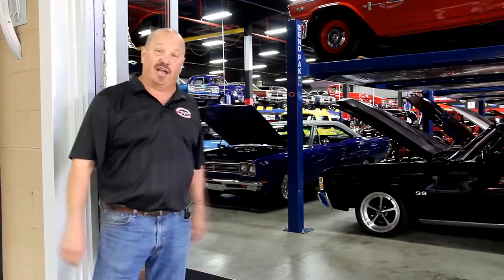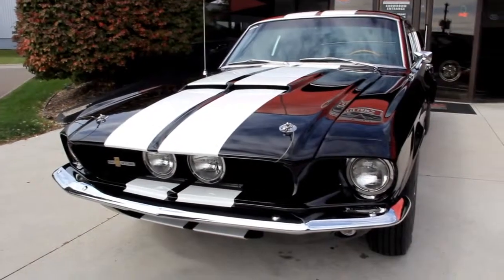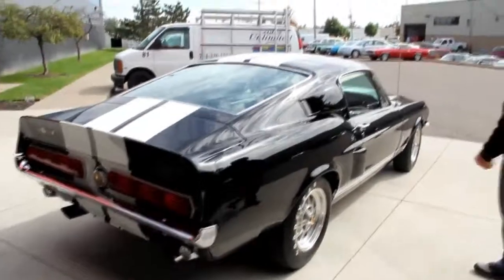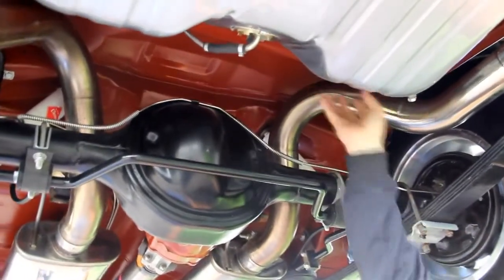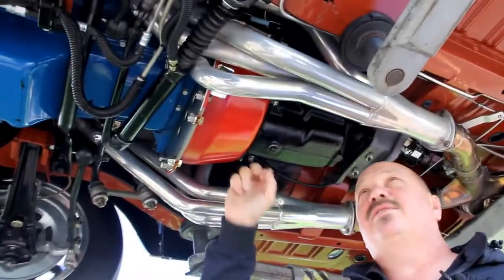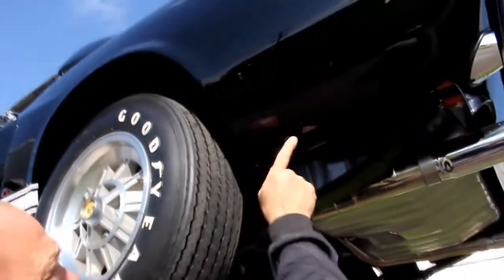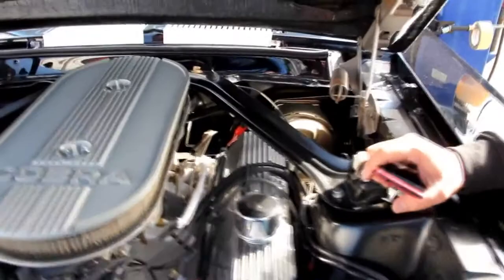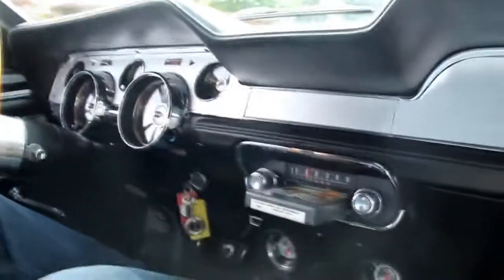1967 Ford Mustang Fastbacl GT500 Tribute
Click now for an instant download on How to Avoid the 7 Deadliest Mistakes of Buying a Classic Car Online! To see .

Mainly Muscle Cars Tim along with Cameraman Ken showcase a 1967 Ford Mustang Fastback Shelby GT500 Clone.

Be sure to check us out on Facebook at: This 1967 Ford Mustang GT Fastback S-Code has a 390c.i. 4BBL V8, 5 .